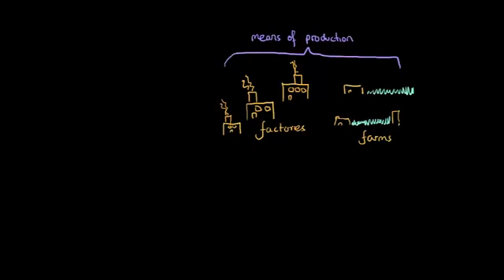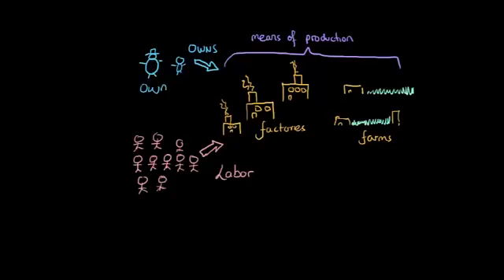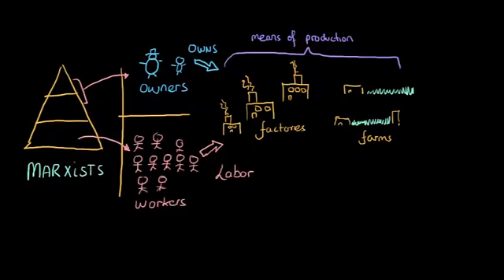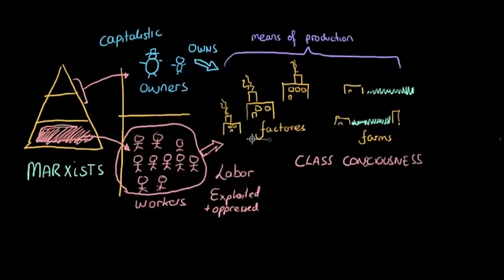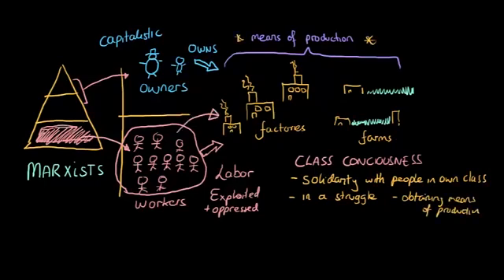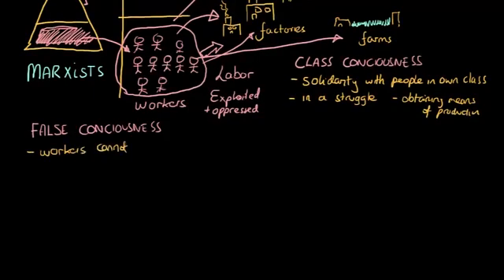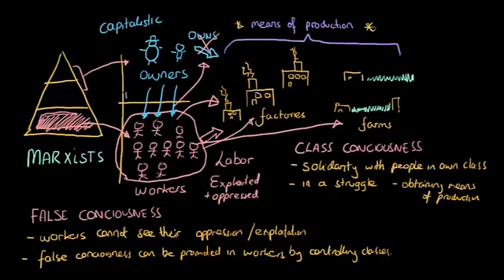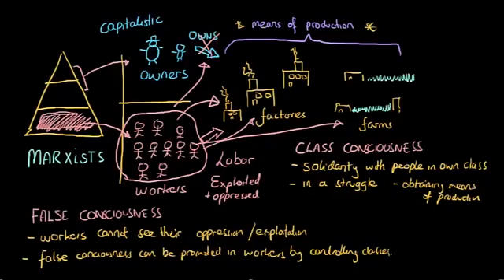Class consciousness and false consciousness | Social Inequality | MCAT | Khan Academy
Created by Arshya Vahabzadeh.